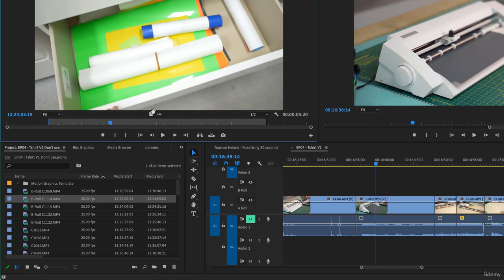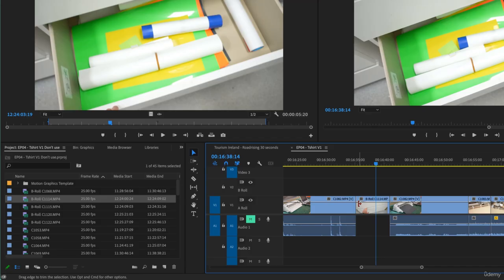Fancy editing tricks for Premiere Pro #29